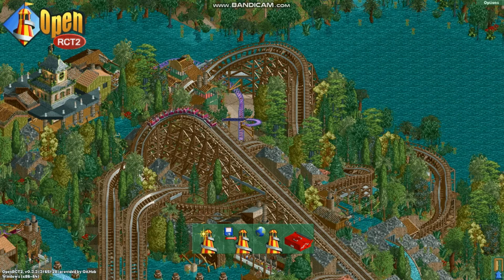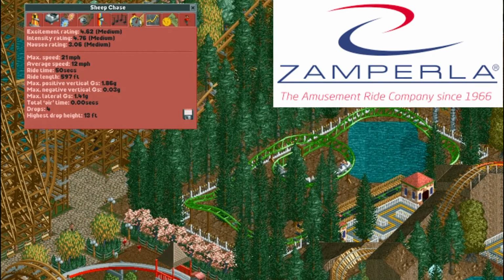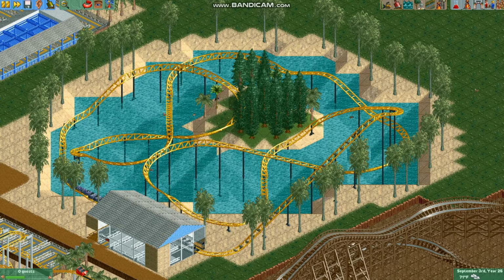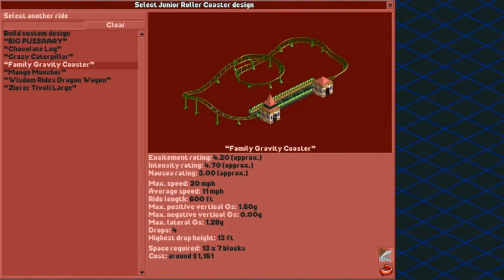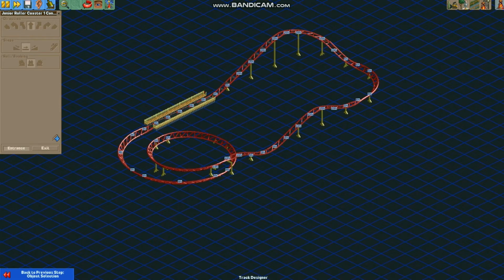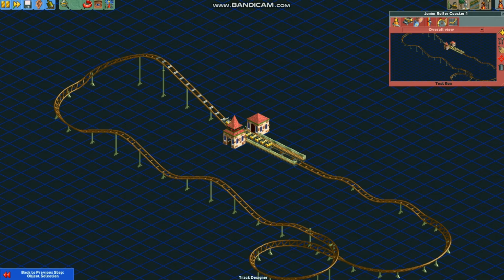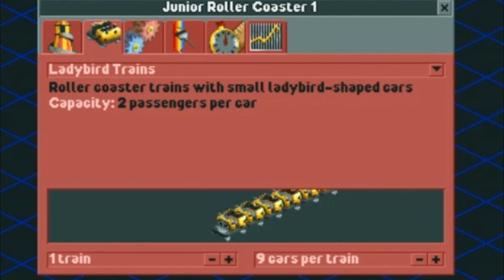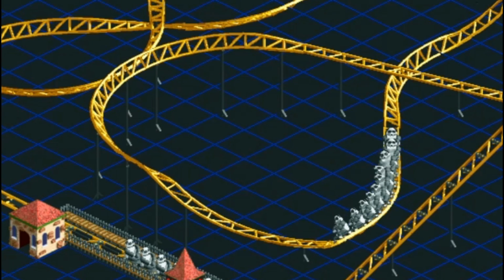Coaster Type of the Week Part 2: Junior Coasters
Here's the 2nd of 3 videos I will have available today to give you a taste of my realistic roller coasters series! This video focuses on how I typically make junior coasters.

Part 3, Looping Coasters: I got a headache when I was supposed to work on part 3. It will be 12 hours late.
Part 4, Suspended Swinging Coasters: [Coming soon]